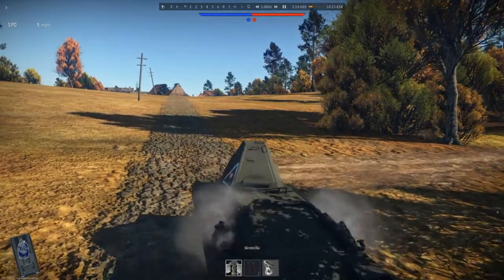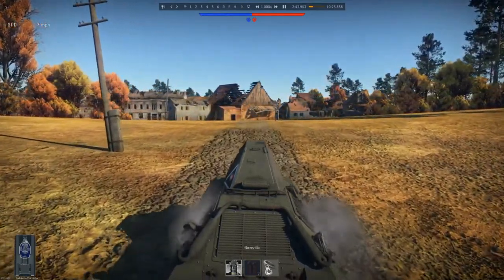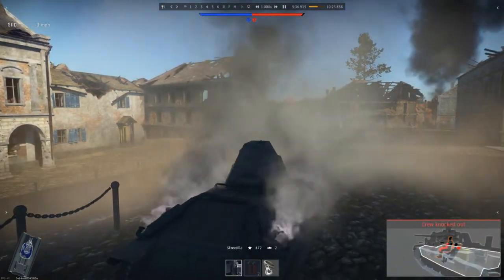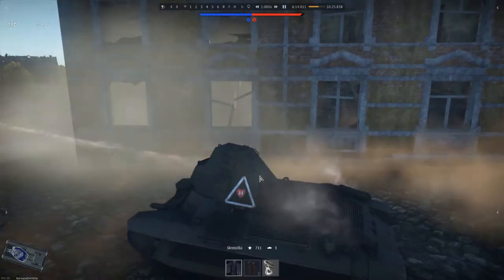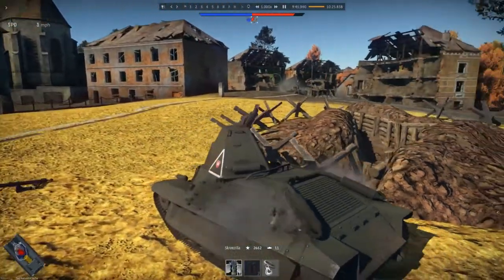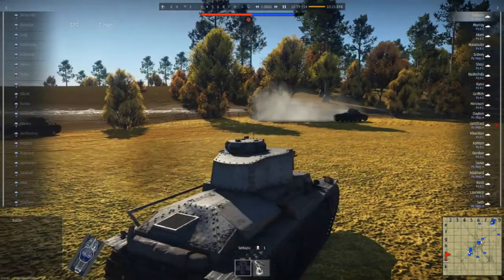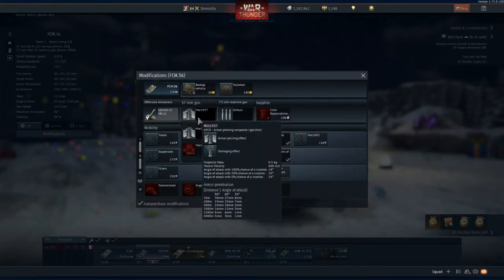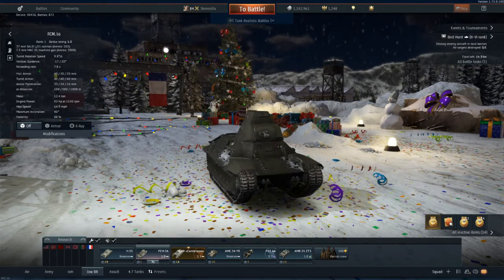War Thunder: A history of The: FCM 36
A look at the FCM 36 light infantry tank. History and a little on how it goes in game.